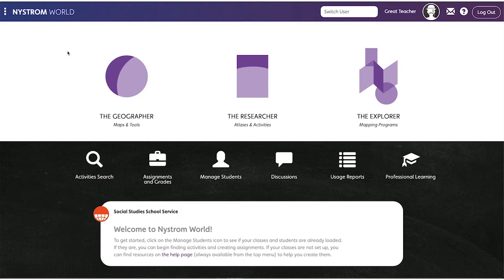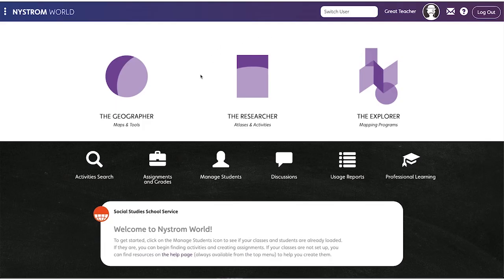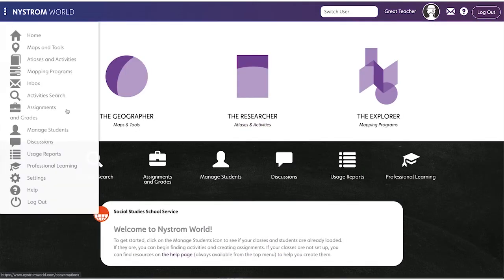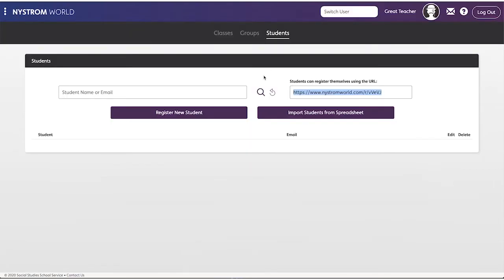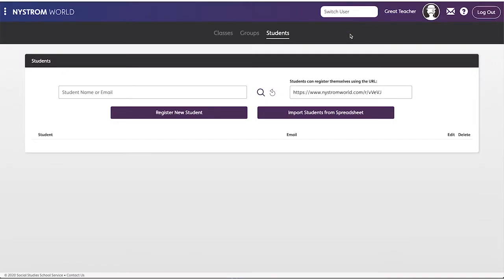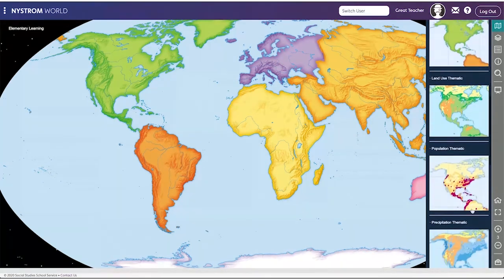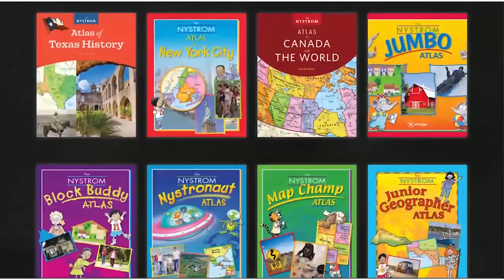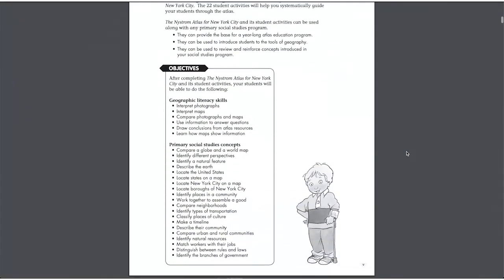How to use Nystrom World - Elementary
Watch this video for a walk through of how to set up and use your subscription to Nystrom World.